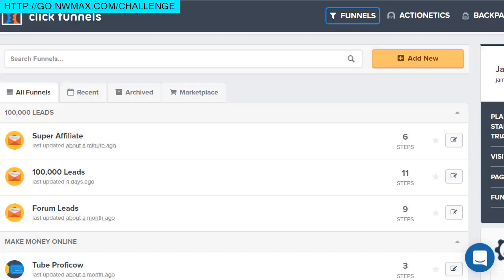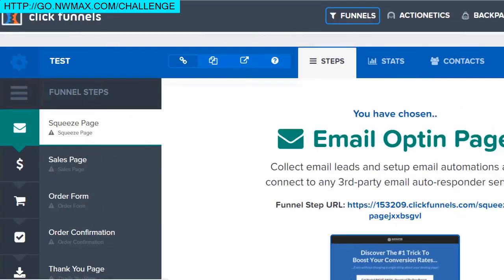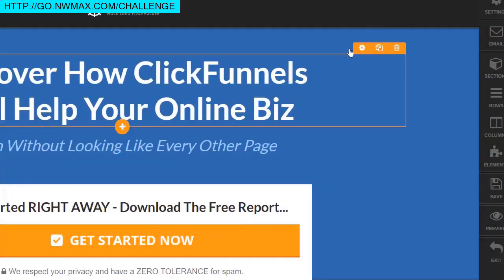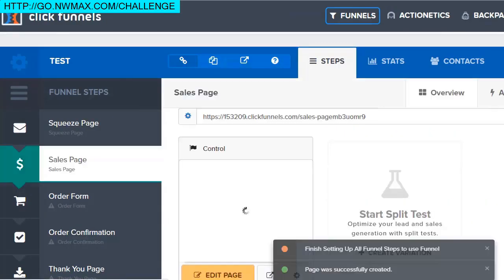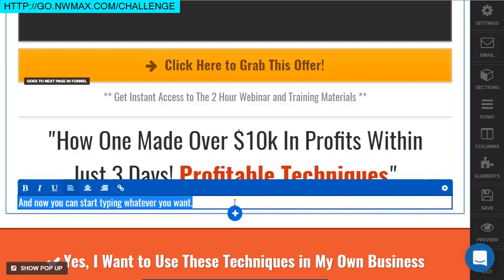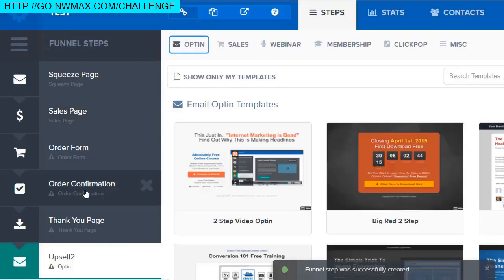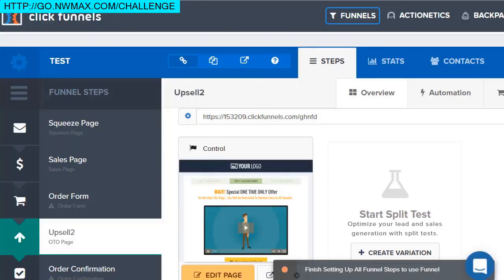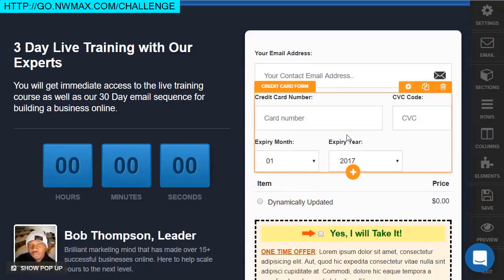optimize landing page for sales funnel | funnel optimization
sales funnel tuning tutorial - free sales funnel tutorial: how to tweak a landing page to boost sales for free (complete guide).

want to learn more about how to build and refine a sales funnel?

This video is about building the funnel in clickfunnels, but the design is whats important. The same funnel can be built using any funnel builder.  I promise we are going to make videos for the other popular funnel builders.

watch me build a profitable sales funnel using clickfunnels in 20  minutes. you'll learn how to optimize your sales funnel so that it converts. In my eyes the funnel never ends. Using proper tracking allows you to identify weak spots in the funnel.

just going from a landing page to a thank you page to a one click upsell just isn't enough to be a quality sales funnel... the email sequence needs to be written correctly and strategically. But you are always dialing it in further, eventually you will have a high converting funnel that sells the same customer many products over time.

how to create a sales funnel using leadpages. how to think and structure a sales funnel for your business from start to finish.

 yes  you are missing the fact that a sales funnel will get people from thinking about buying  to actually buying. here's how to go about creating a sales funnel to drive sales for your business: ..

 now it's important to note that i do not recommend using a free sales funnel for very long.

in this sales funnel software tutorial  you are going to learn the exact steps you can take to put together a lead generation and sales funnel completely for free.

you can see the full sales funnel playlist here:.  i will show you how to create a basic sales funnel in this sales funnel creation tutorial video.

everyone who has an online business needs to create a sales funnel in order to convert his website visitors into paying customers.

one of the best ways to learn how to build a solid sales funnel is to hack a funnel  which ClickFunnels Team does every friday live.